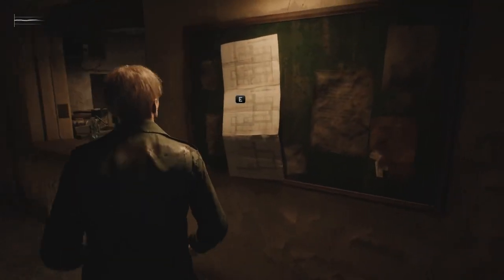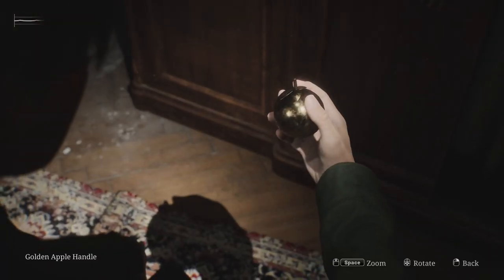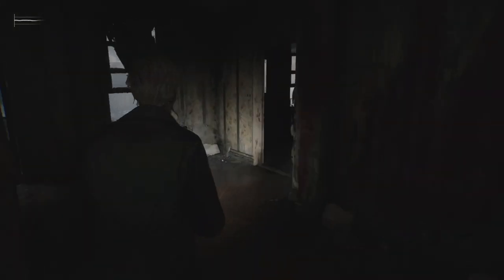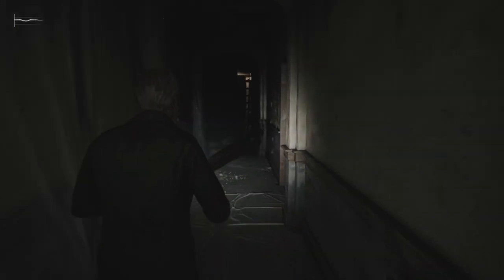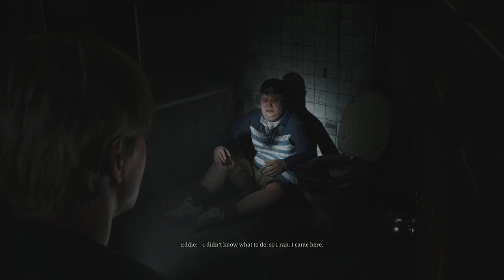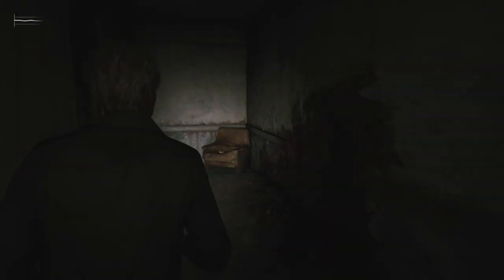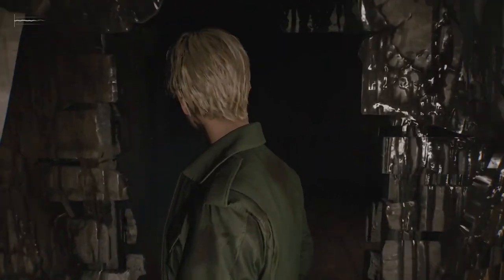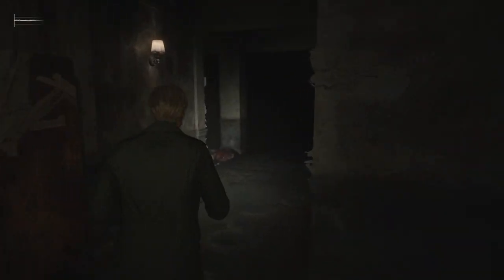Silent Hill 2 Remake Walkthrough Part 2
SILENT HILL 2 REMAKE | Full Game Walkthrough Episode Two

Investigating a letter from his late wife, James returns to where they made so many memories - Silent Hill. What he finds is a ghost town, prowled by disturbing monsters and cloaked in deep fog. Confront the monsters, solve puzzles, and search for traces of your wife in this remake of SILENT HILL 2.

This is the second episode of the full game walkthrough for a new game Silent Hill 2 Remake on standard difficulty. In this episode, we're doing the Wood Side Apartments and half of the Blue Creek Apartments, ending the episode with a clock puzzle half-done.

00:00 Intro
00:21 Starting Wood Side Apartments
18:47 Wood Side Apartments Locked Safe Puzzle
34:10 Three Coin Puzzle
37:07 Pyramid Head Cutscene
40:32 Starting Blue Creek Apartments
56:55 Fighting Multiple Enemies
01:01:15 Outro